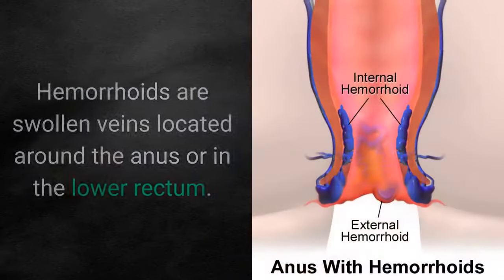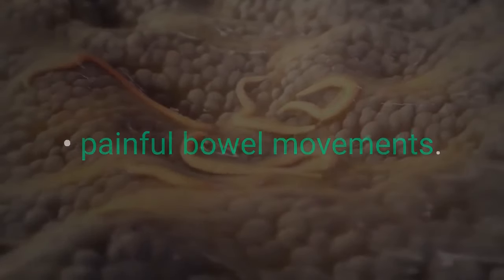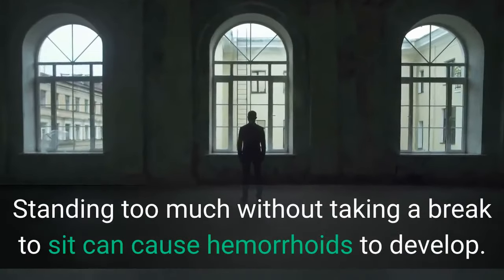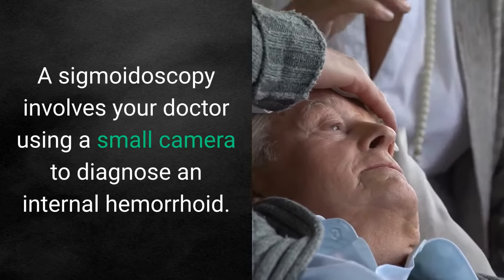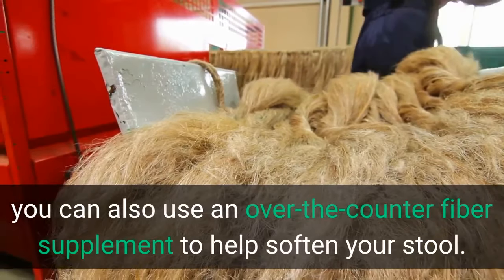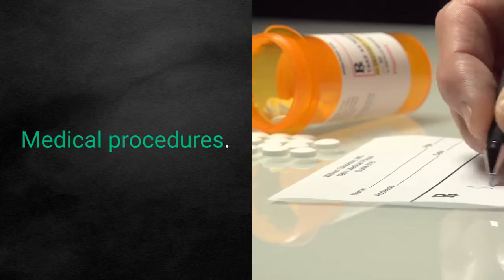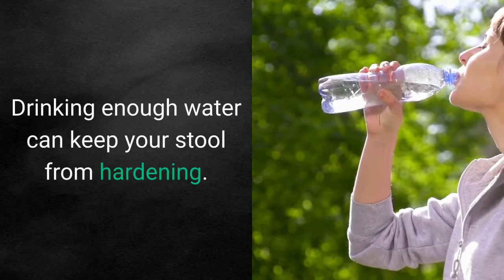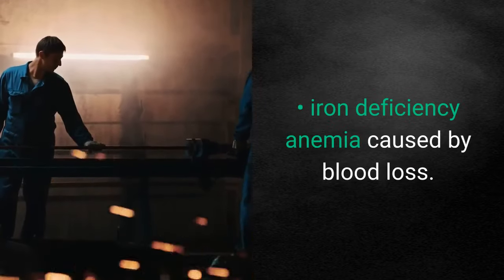Hemorrhoids(Haemorrhoids) - Overview (Hemorrhoids Signs, Diagnosis, and treatment)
Haemorrhoids (Hemorrhoids) - Overview (Hemorrhoids Signs, Diagnosis, and Treatment)

What are hemorrhoids?

Hemorrhoids are swollen veins located around the anus or in the lower rectum. About 50 percent of adults experienced the symptoms of hemorrhoids by the age of 50.

Hemorrhoids can either be internal or external. Internal hemorrhoids develop within the anus or rectum. External hemorrhoids develop outside of the anus. Hemorrhoids are also known as piles.

External hemorrhoids are the most common and most troublesome. Hemorrhoids cause pain, severe itching, and difficulty sitting. Fortunately, they are treatable.
What are the symptoms of hemorrhoids?
Symptoms of hemorrhoids include:
• extreme itching around the anus.
• irritation and pain around the anus.
• itchy or painful lump or swelling near your anus.
• fecal leakage.
• painful bowel movements.
• blood on your tissue after having a bowel movement.
Although hemorrhoids are painful, they aren’t life-threatening and often go away on their own without treatment. If you have them often, you may develop symptoms of anemia, such as weakness and pale skin due to blood loss, though this is rare.

Related:

Haemorrhoids, hemorrhoids, hemorrhoid plexus, anatomy and physiology, internal and external haemorrhoids, treatment of hemorrhoids, management, medicine, overview, lecture, animation, anal canal, rectum, rectal anatomy, colorectal, anorectal, signs and symptoms of haemorrhoids, hemorrhoidectomy,